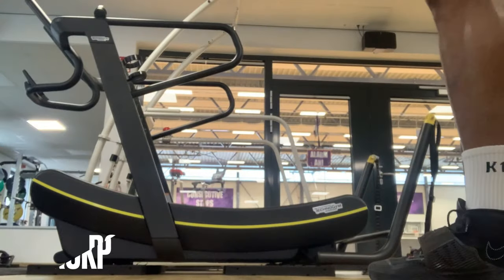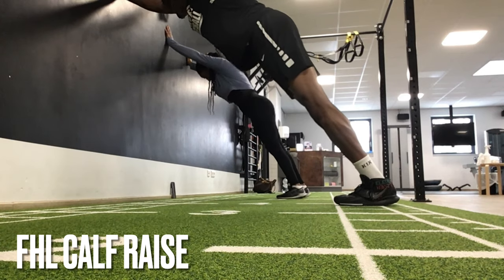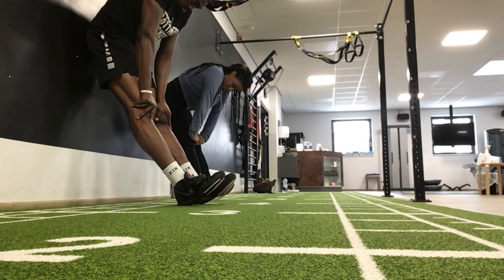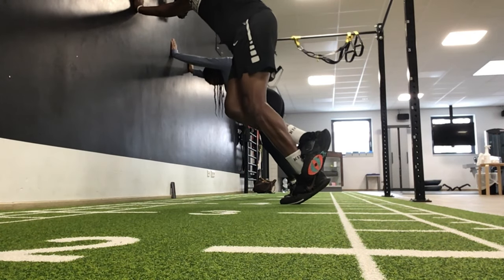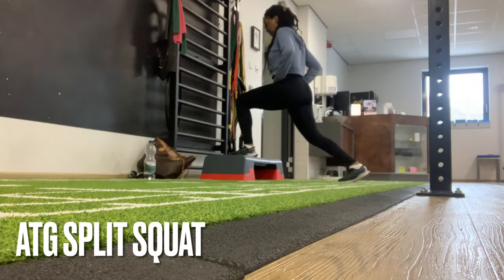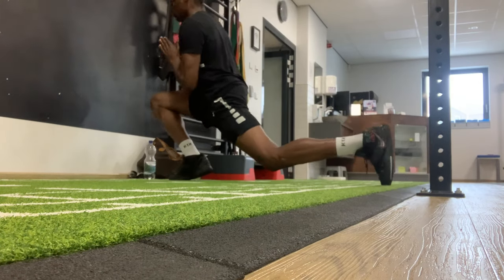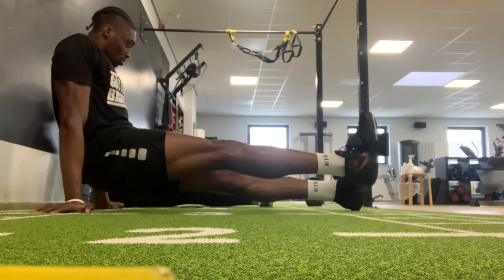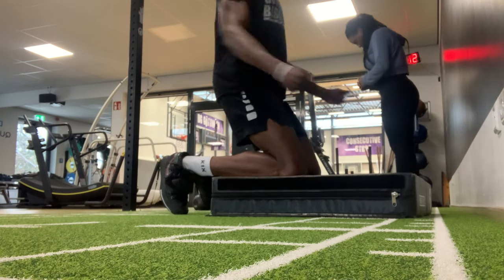INCREASE YOUR VERTICAL JUMP AND LEG STRENGTH WITH NO WEIGHTS | BODYWEIGHT LOWER BODY WORKOUT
This workout is perfect for athletes and non-athletes alike who want to get their lower body stronger and jump higher WITHOUT WEIGHTS! Tap in!

I played college basketball at the University of Illinois-Chicago and professional basketball in Spain, Greece, and the NBA G-League. SeeNoLimits​

Instrumental produced by Dee B.